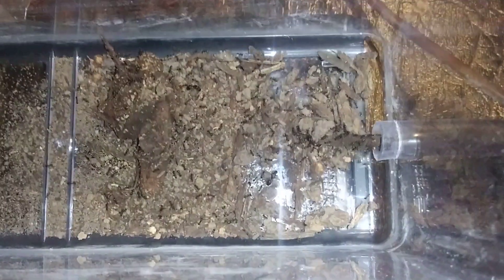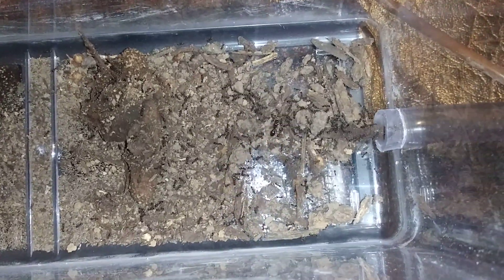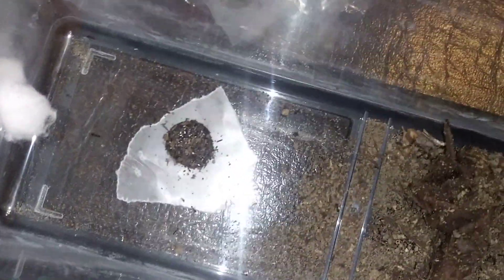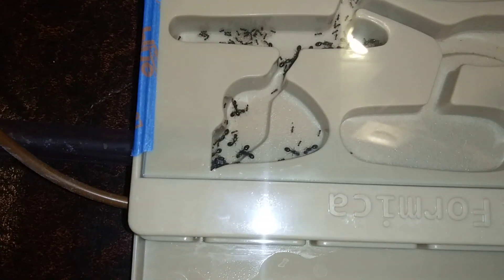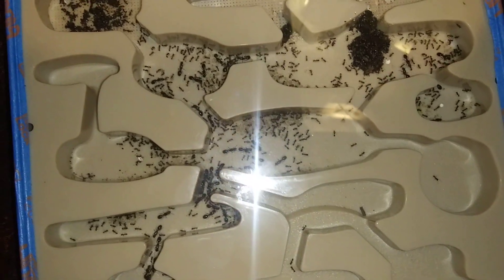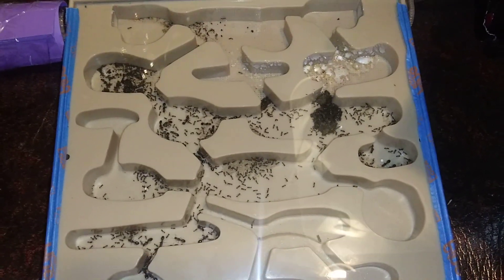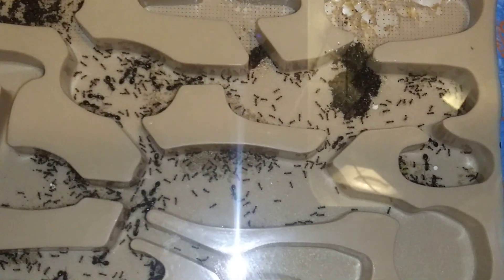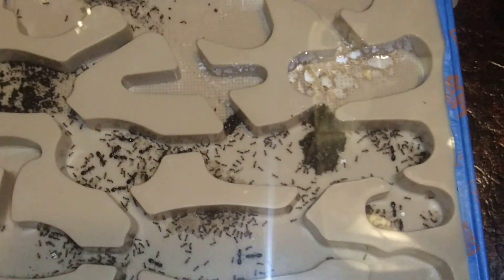My Huge Ant Colony! (60+ Queens)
Hope you guys enjoy this new vlog style format. By using it I hope to upload more frequently. Because this year's ant season is coming up I will be sure to release many more cool videos about new types of queens and colonies I have excavated.